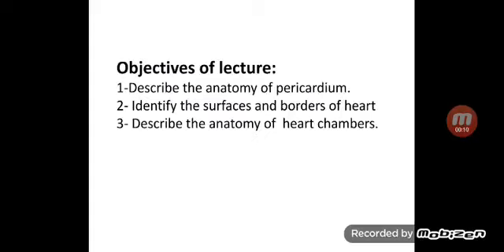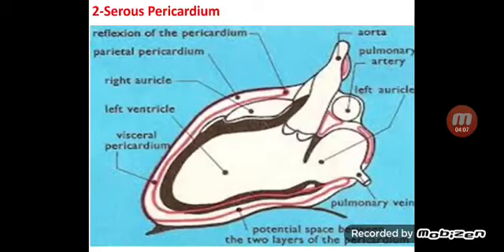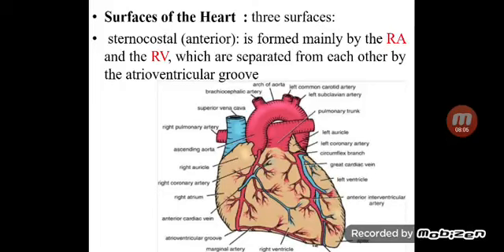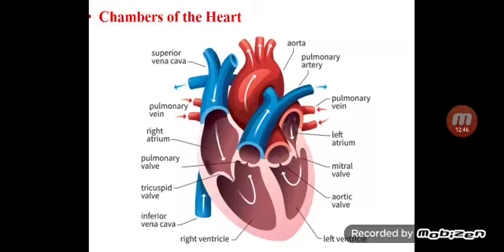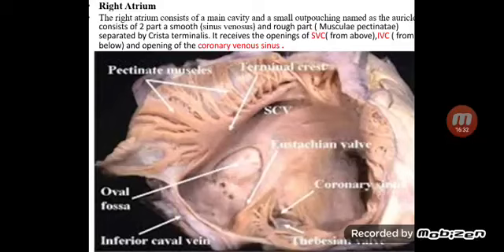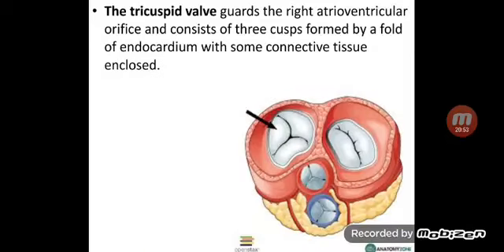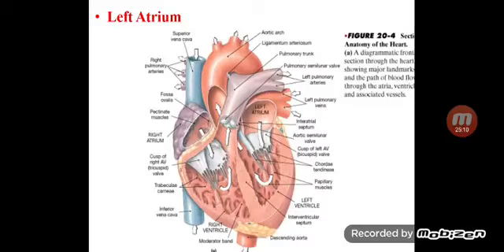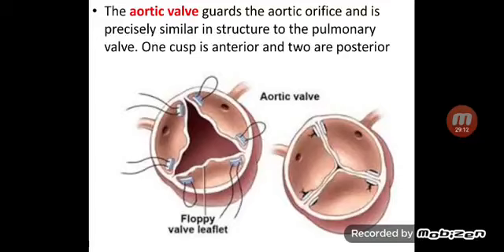(Lecture 6 thorax anatomy (classroom